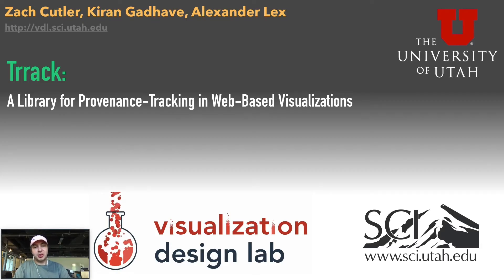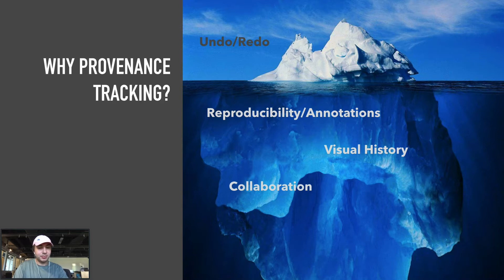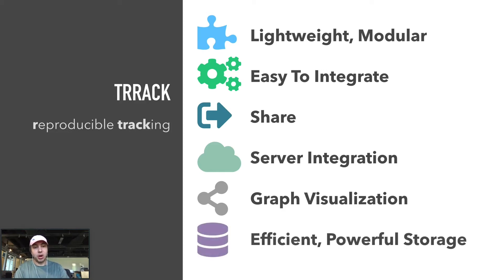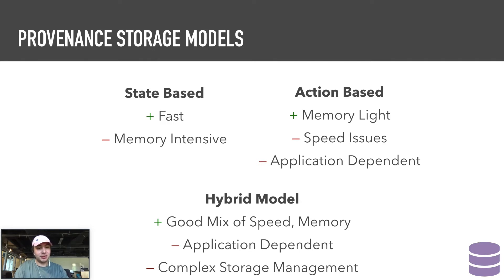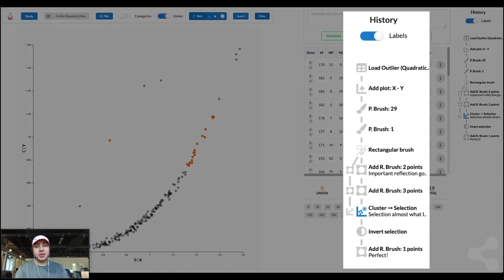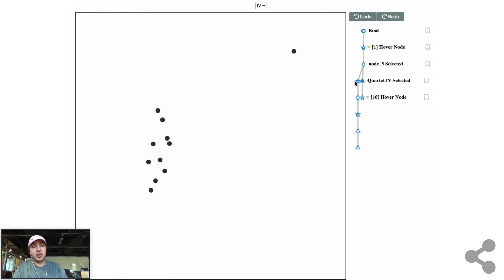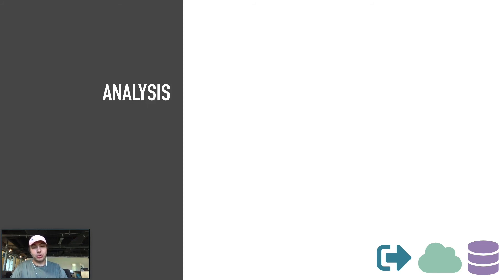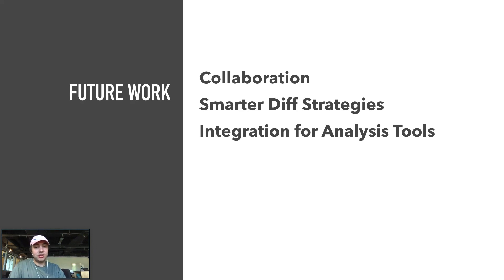Trrack: A Library for Provenance-Tracking in Web-Based Visualizations